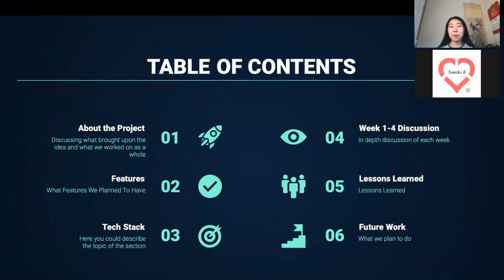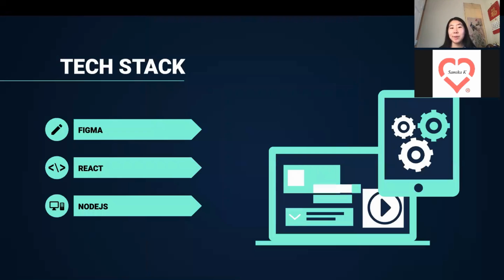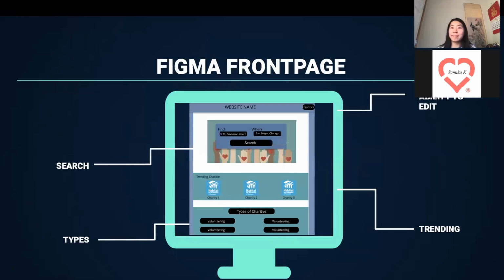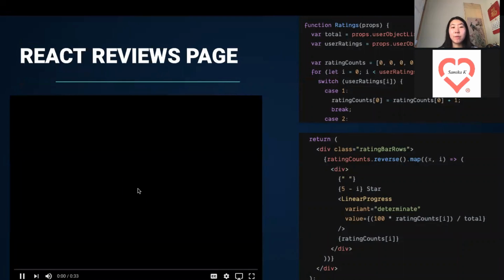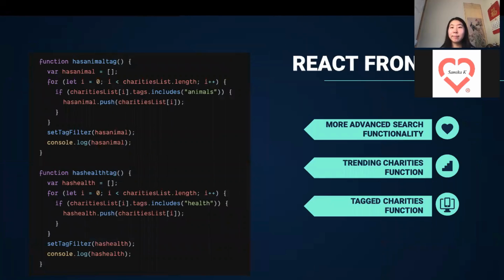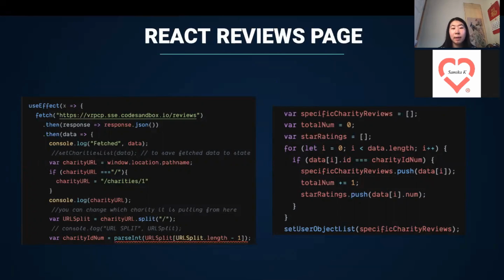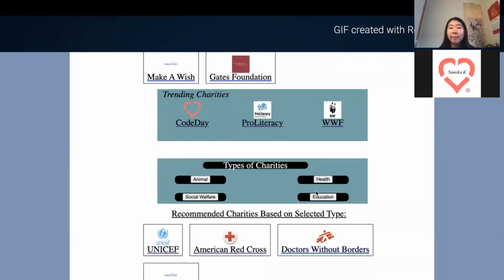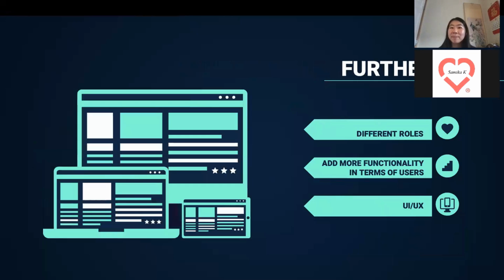Tech Talk: Charity Radar - Michelle Li, Samika Karthik